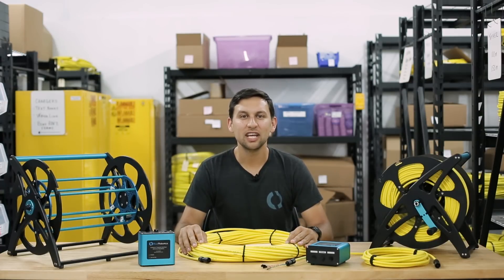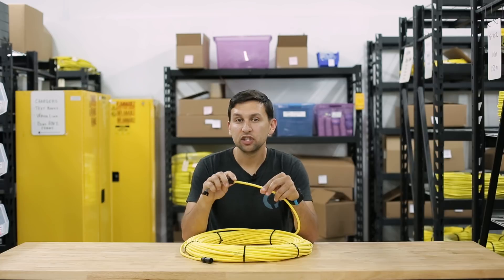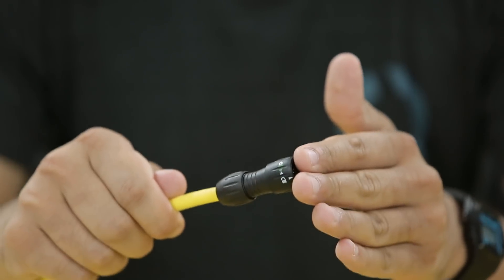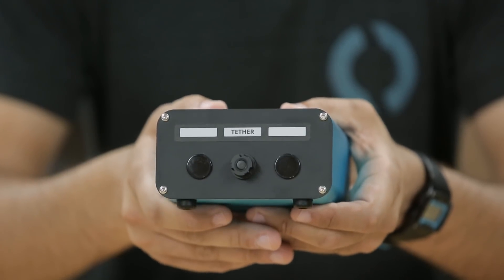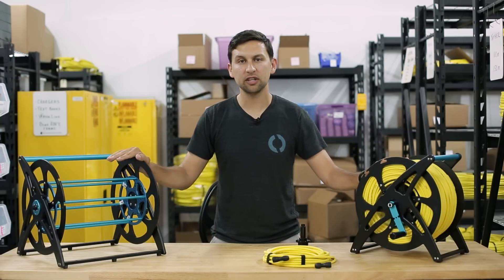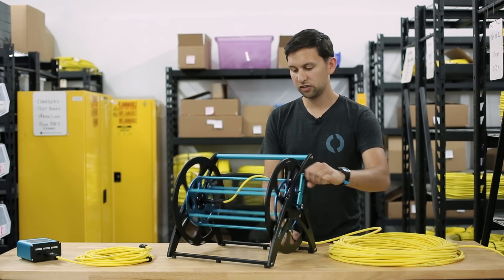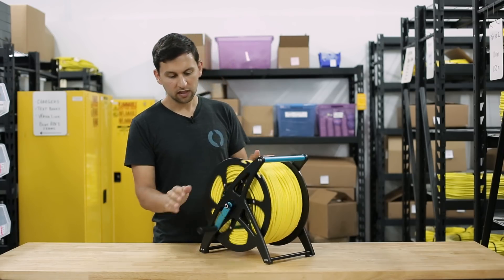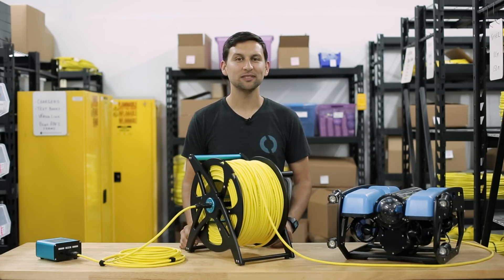New Products: Fathom Spool, FXTI (Topside Box), Updated Tether!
The new Fathom Spool, Fathom-X Topside Interface (FXTI), update Fathom Tether continue to make the BlueROV2 the most affordable, flexible, and expandable mini-ROV on the market! Each of these new products is thoughtfully designed and ruggedly built!